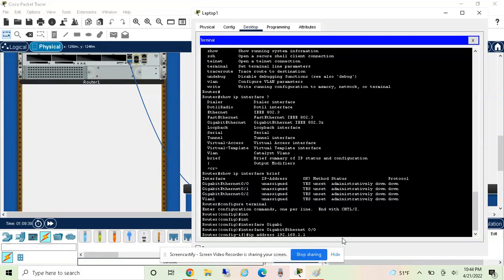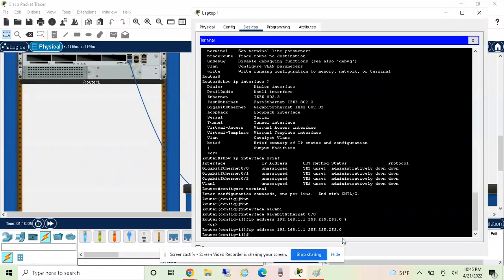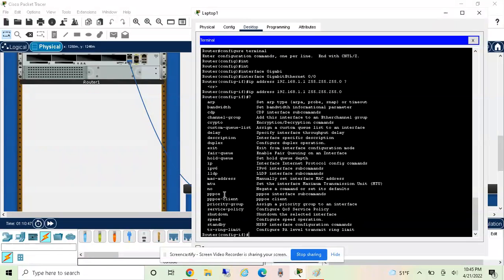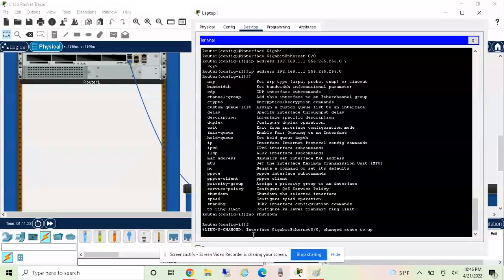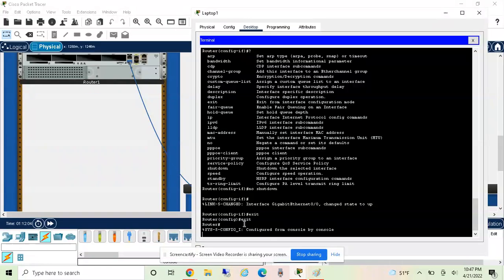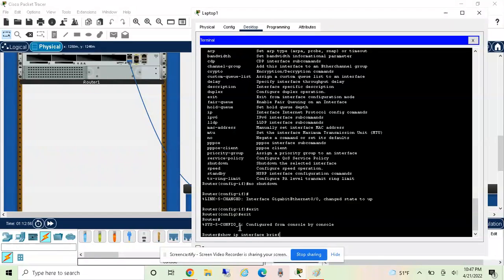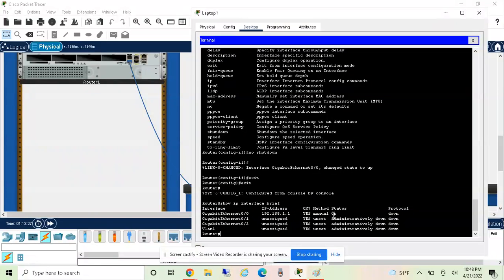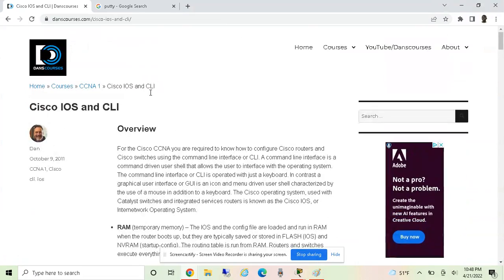How To Navigate Cisco IOS CLI - 5